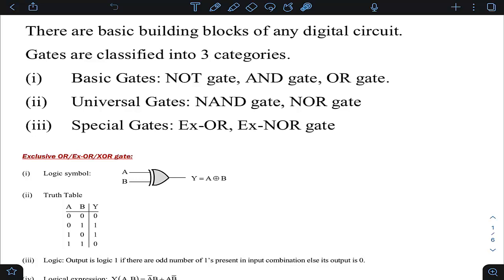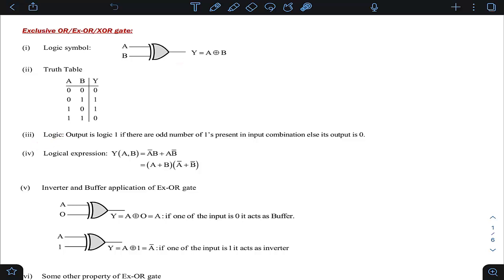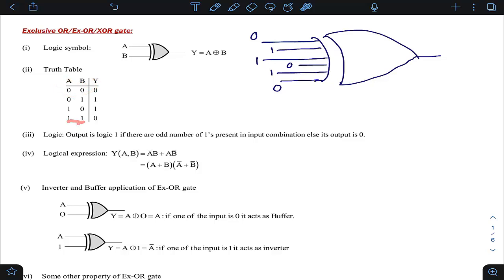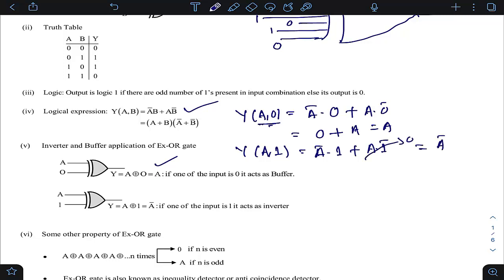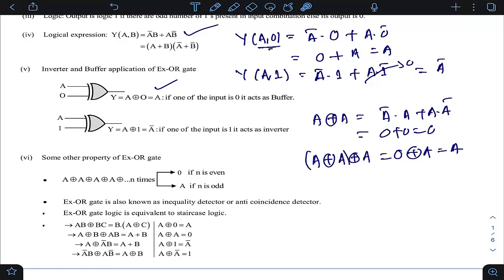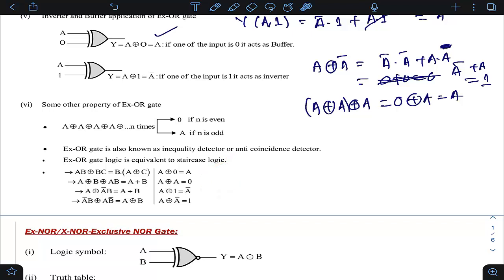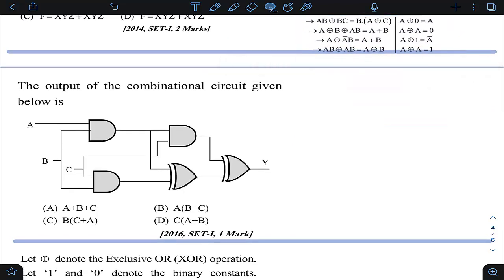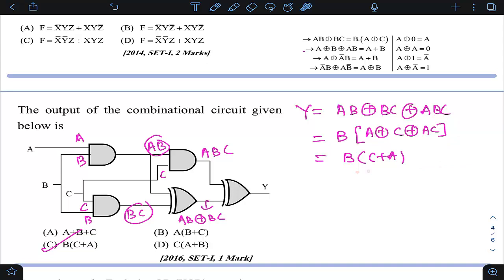Digital Circuits | Logic Gate | XOR Gate | Session 1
Join us as for series of sessions on Logic Gate, In this session Sumit Kumar Sar will be focusing on basic concepts of Logic Gate